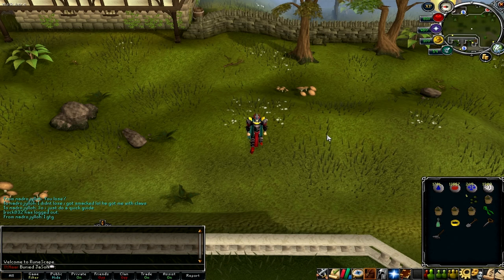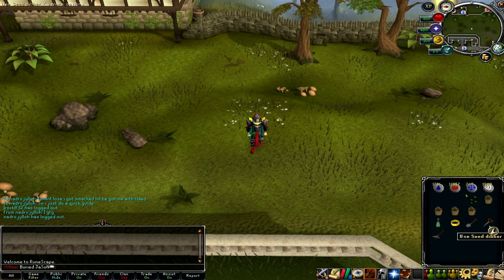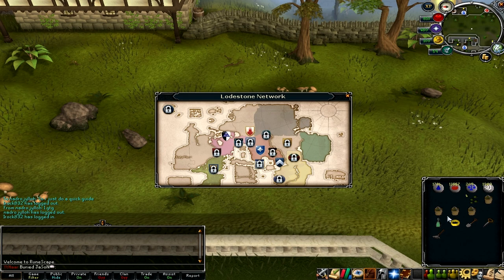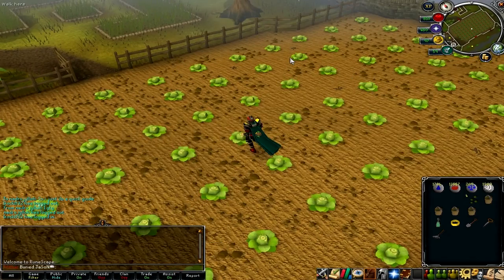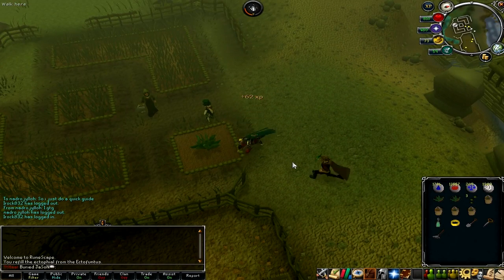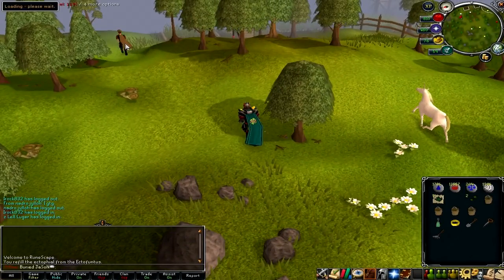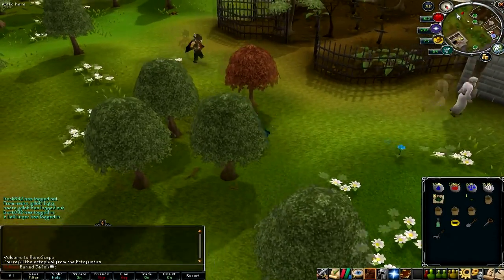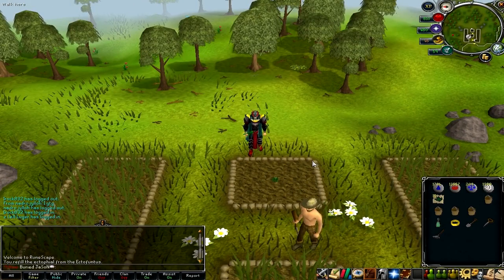Runescape: Herb Farming Guide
This Jason's first guide on this channel, let us know what you think